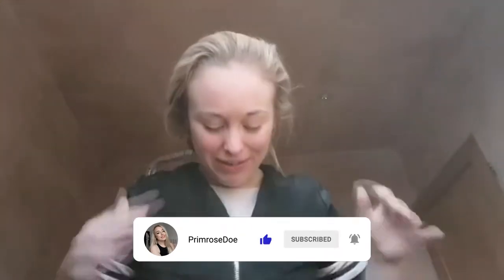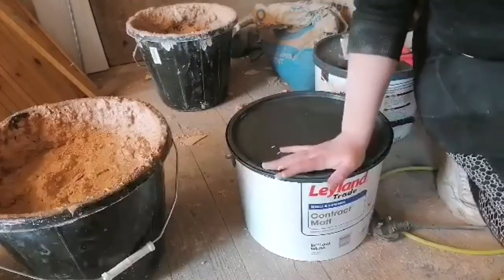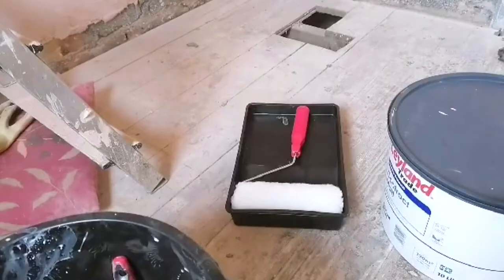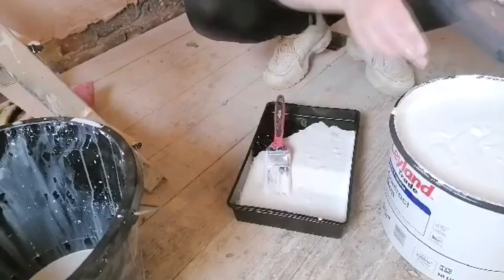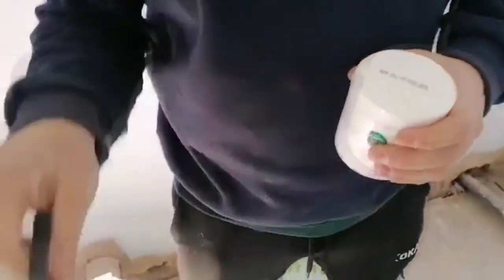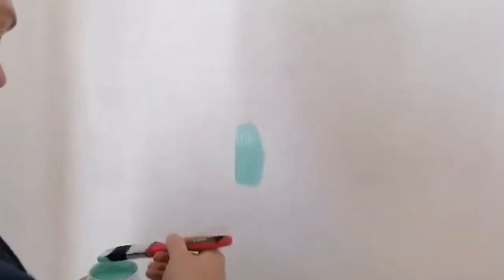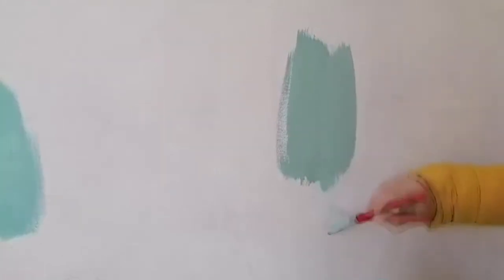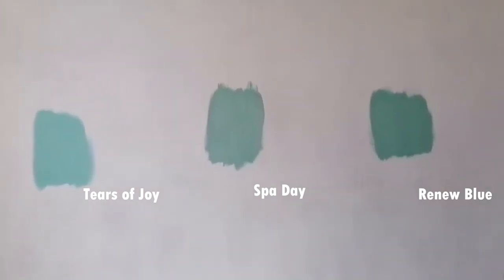PAINTING OUR FIRST ROOM! || 1930's Home Renovation Project - Part 5 || PrimroseDoe 🌸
Hello! ✨🌿

✨ We finally get to paint a room! Ahh! Pick up a paintbrush babes, things are going to get messy 😘

Prim xoxo

🍄 Gaming Channel: PrimrosePlays

🌸 This lil lady has big dreams in a big world, she would appreciate your support so they can come true 🌸